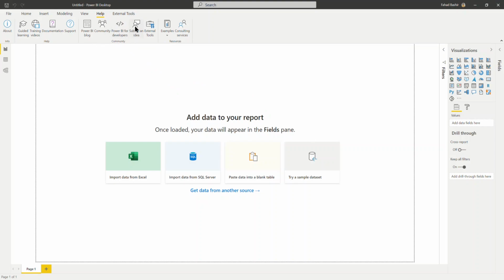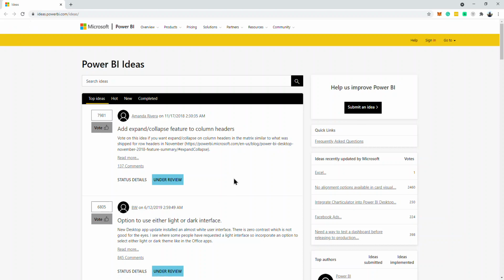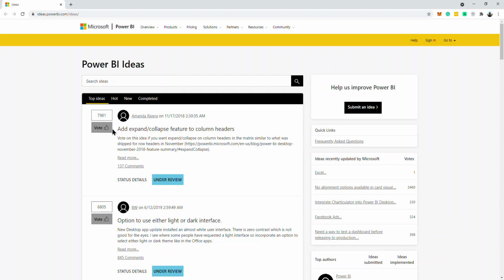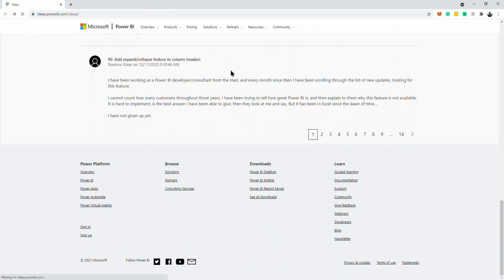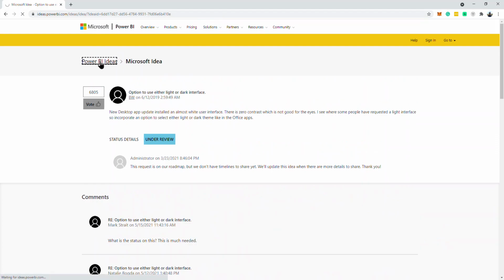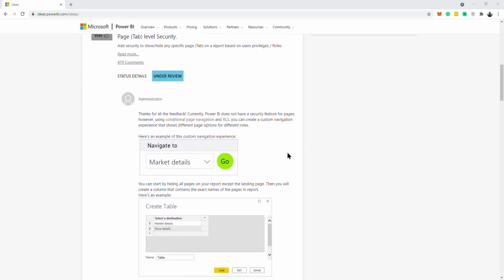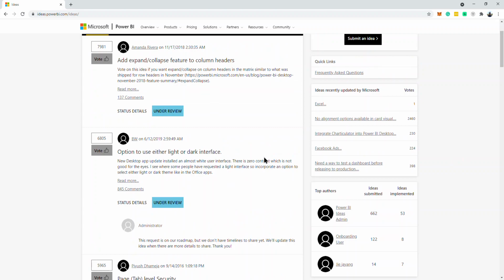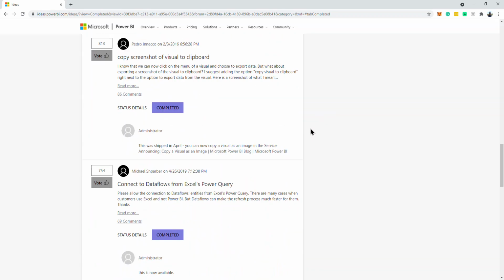Helpful Resources in Power BI Desktop Submit an Idea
Helpful Resources in Power BI Desktop
This video focuses on the help menu of Power BI Desktop where all the learning resources can be accessed.
Submit an idea